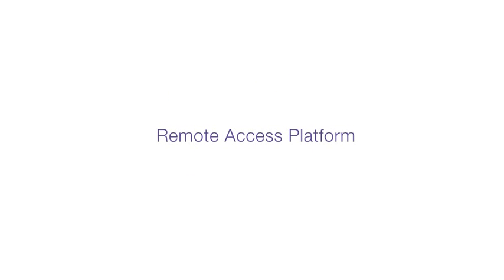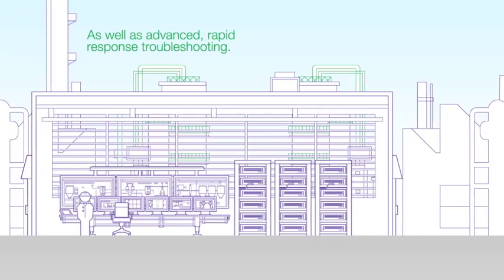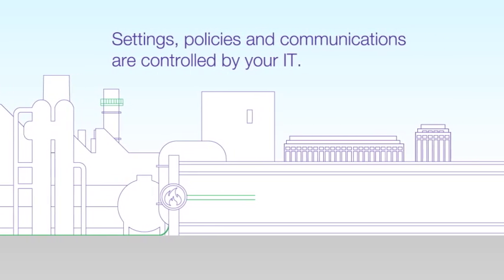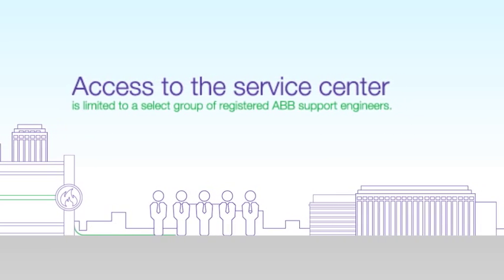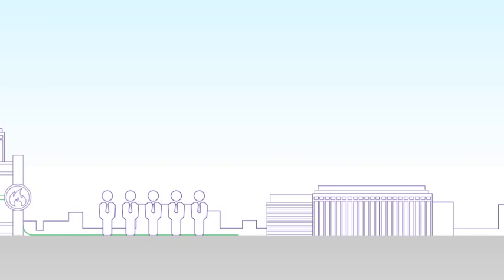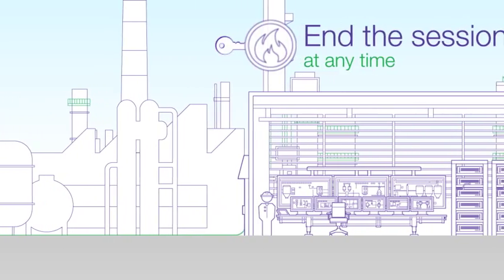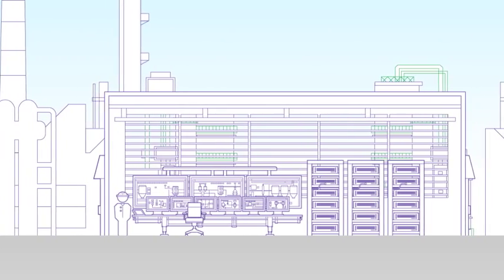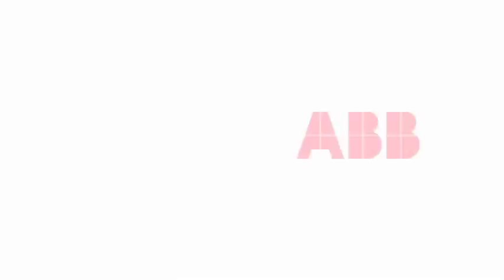ABB Remote Access Platform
Automation system users value the vital, time and cost-saving expertise that remote support provides, but IT administrators have real security concerns regarding remote support technologies. The ABB Remote Access Platform offers built-in security features built-in to meet the concerns of IT administrators, and provide automation users with personal, one-to-one attention to solve problems quickly.